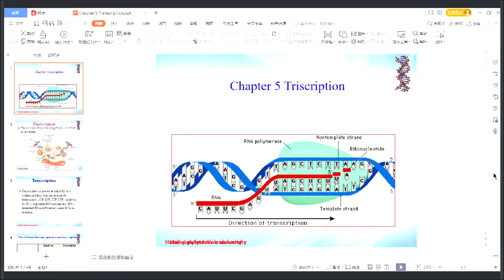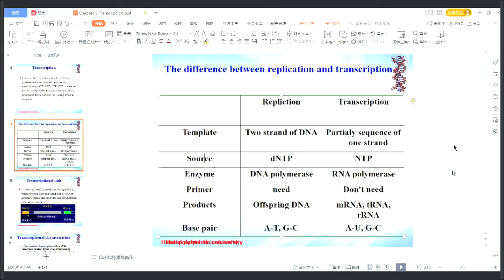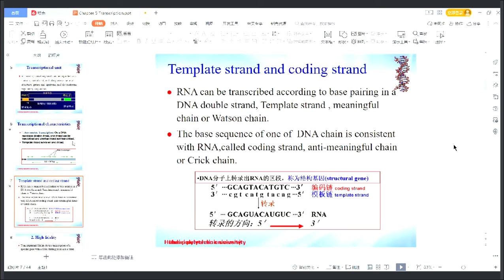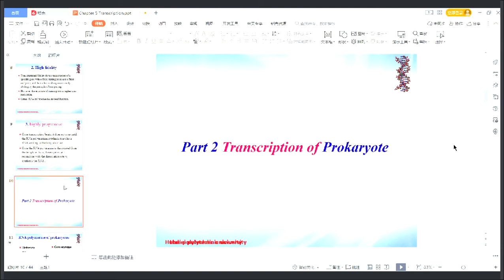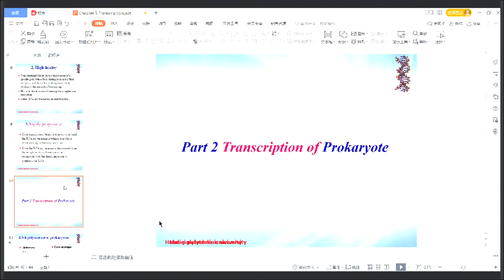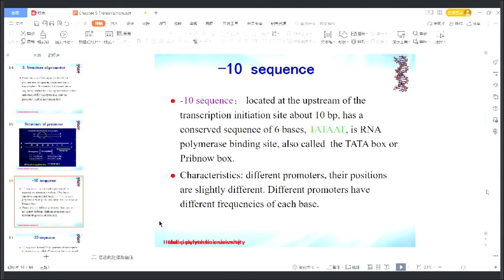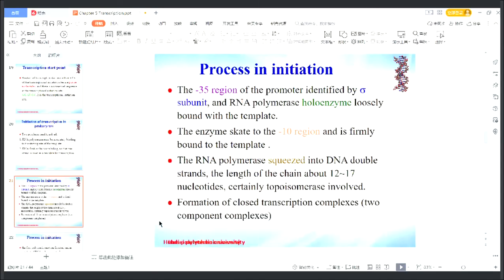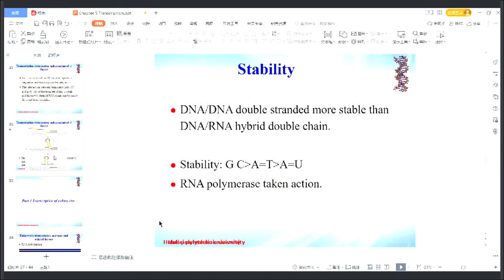Triscription Part 1 || Medical Molecular Biology